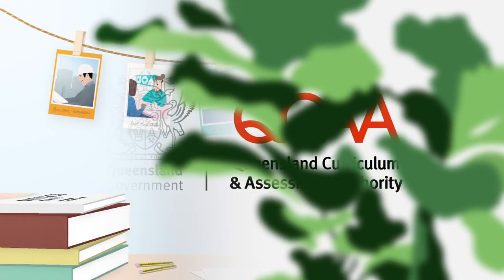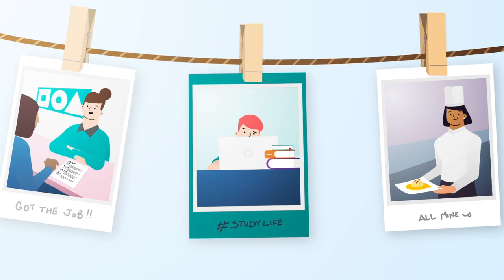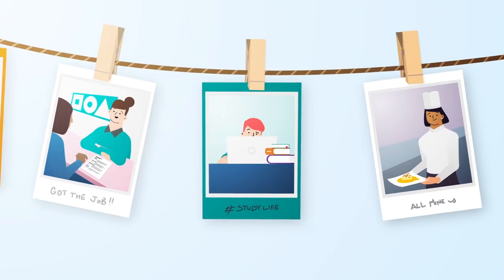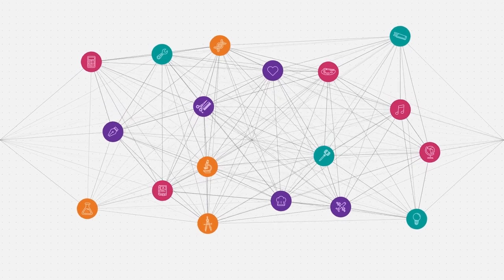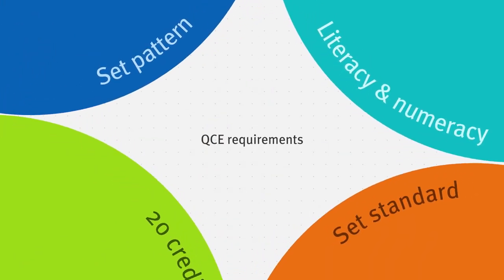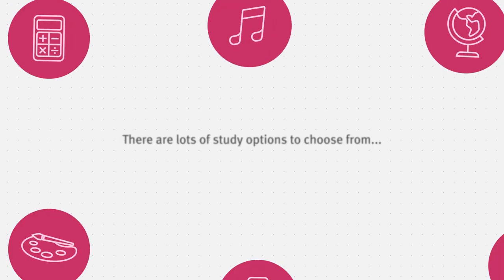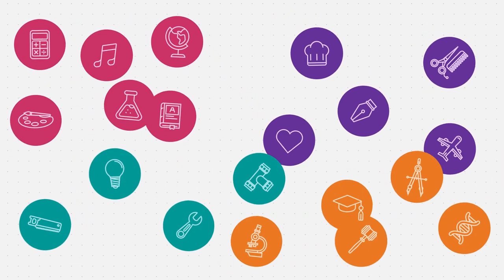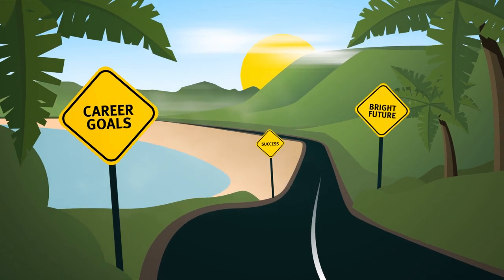Senior pathways planning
For Year 10 students, information on planning for Years 11 and 12.